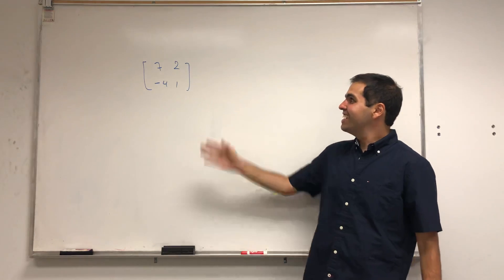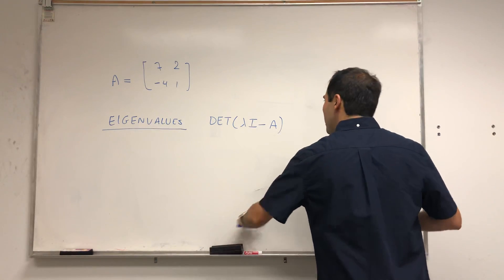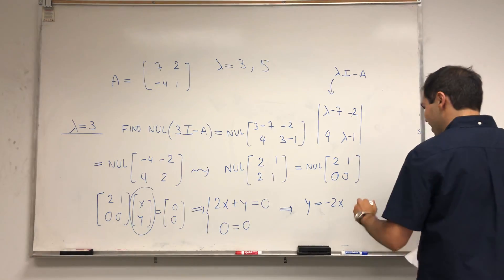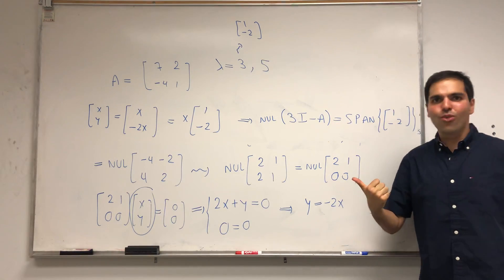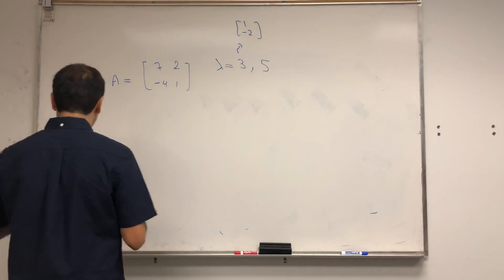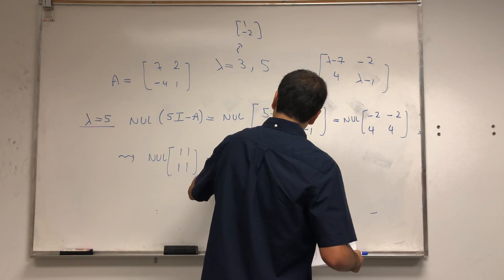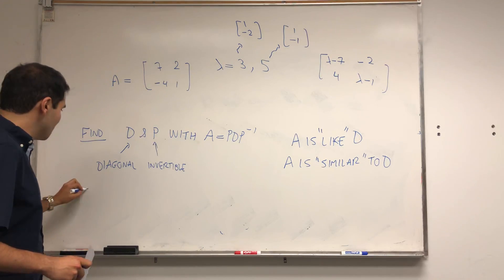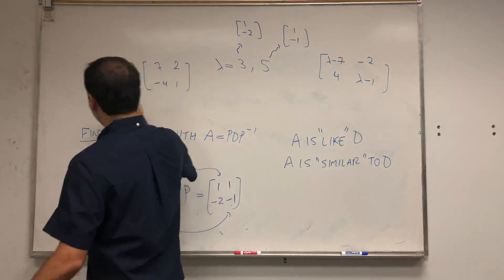Diagonalize 2x2 matrix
In this video I show how to calculate the eigenvalues and eigenvectors of a 2x2 matrix A, and show how to find a diagonal matrix D and an invertible matrix P such that A = PDP^-1